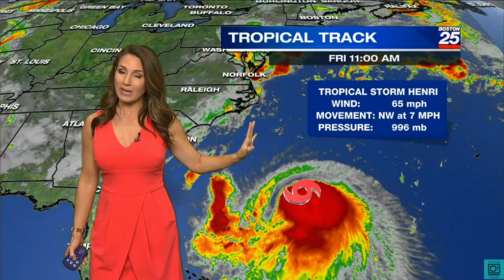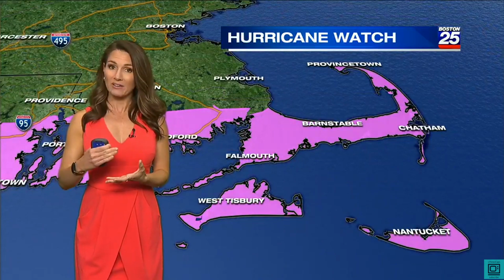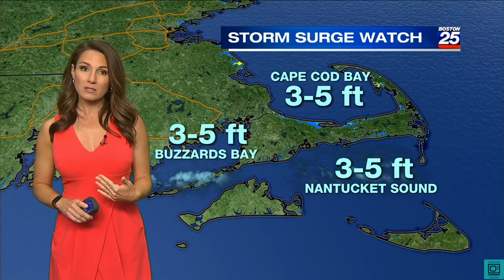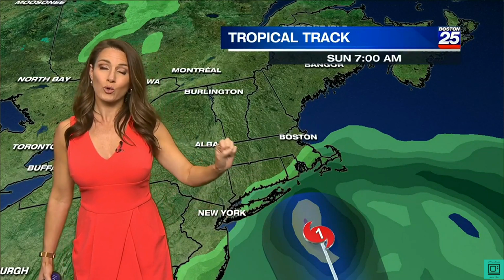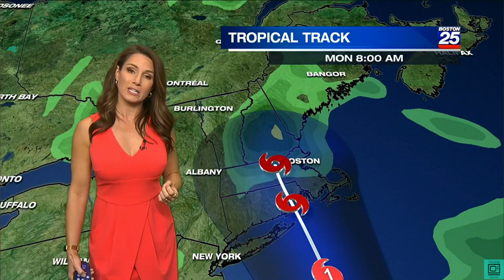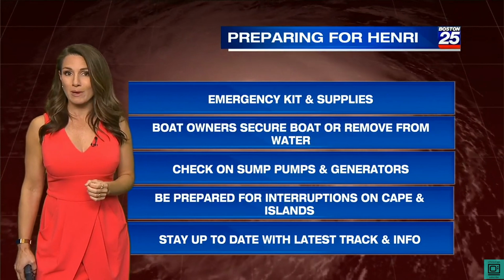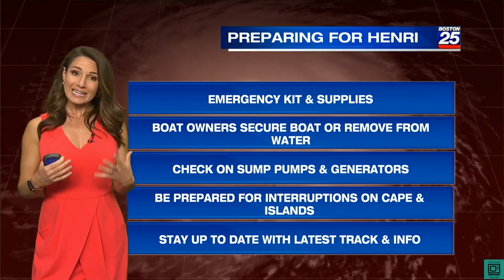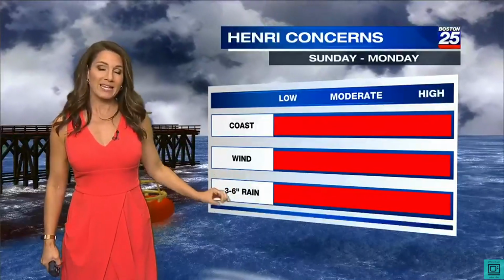Shiri Spear - August 20, 2021